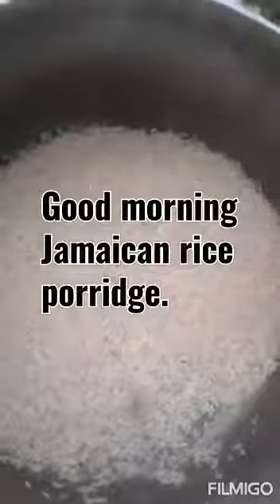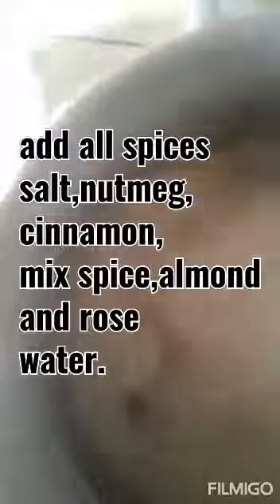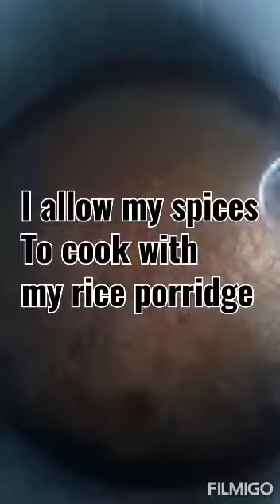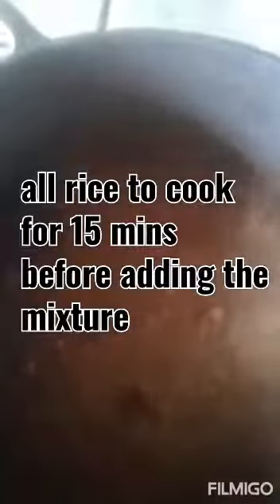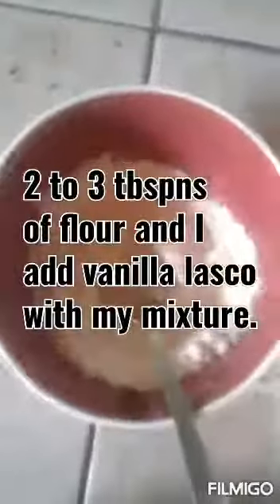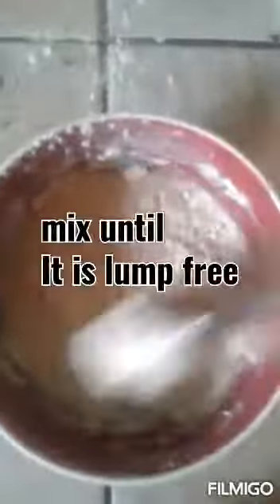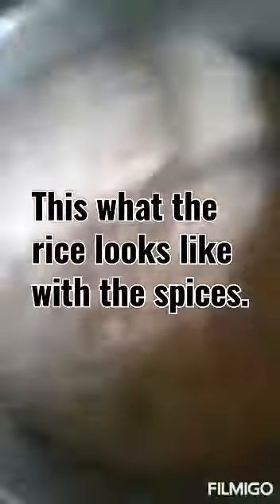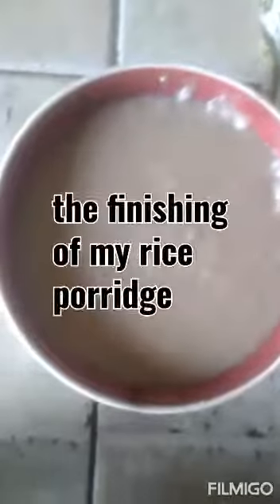Jamaican rice porridge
My homemade rice porridge